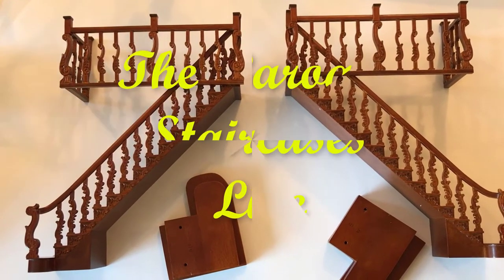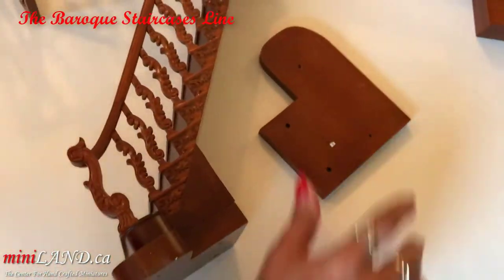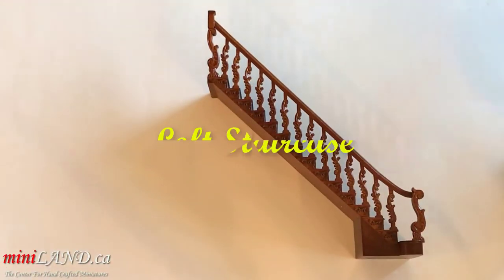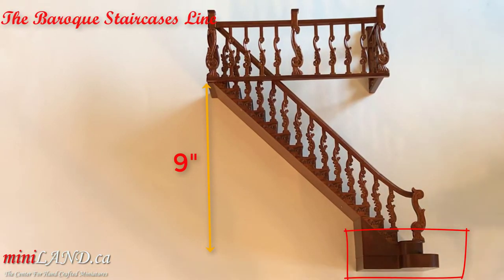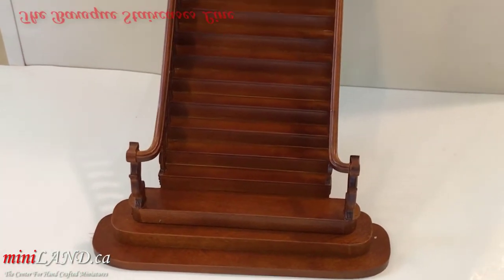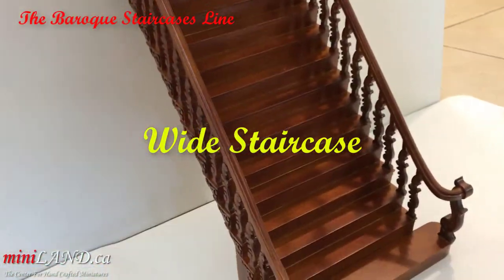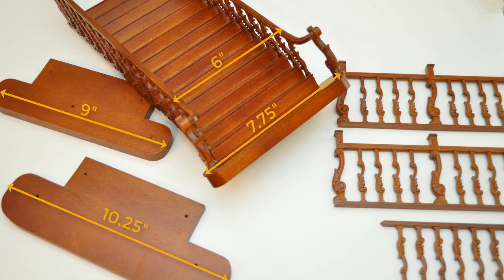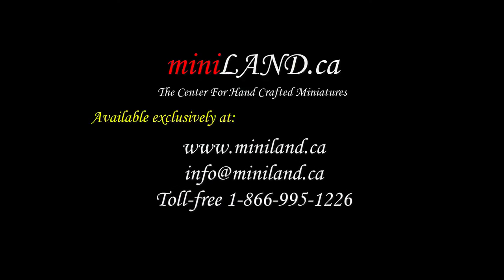Baroque staircases for 1:12 dollhouse miniatures by miniLAND.ca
We have something really exciting to show you - our baroque staircase line.  We make our staircases with handrails positioned on the left, on the right and a wide staircase with both left and right handrails.

The staircases have a 9-inch floor to ceiling height but if this is not tall enough, simply take the screws and the two extra steps we have included and attach them to the staircase to raise the height to 10 inches.

But we’re not done yet because to complete our set, we have also included a second-floor railing taking the worry out of you trying to find a match to make a balcony or for any other project at a later time.

Of course, these additions are optional but we know you’ll love how they complete and beautify your miniature room because all of our products are one of a kind - handcrafted to perfection.

The staircases are made of wood and they only come in walnut but sometimes we sell them unfinished.
And as always you will only find them here….exclusively at MiniLand.ca.